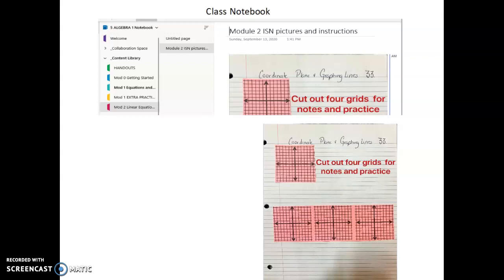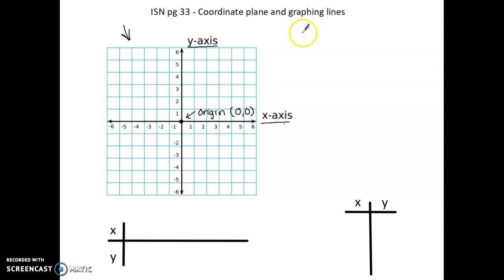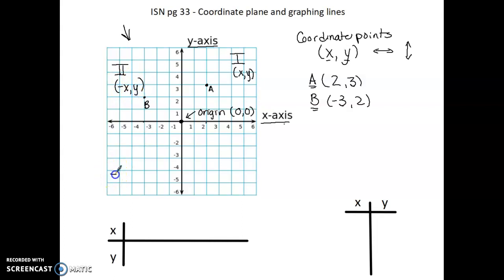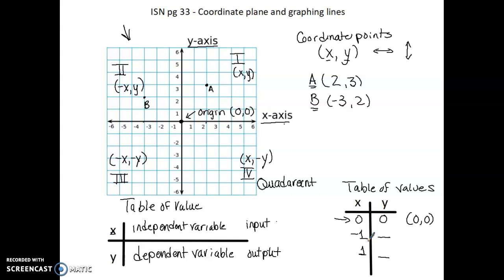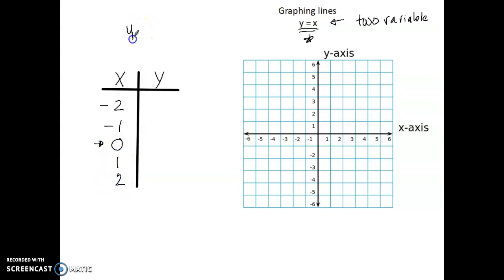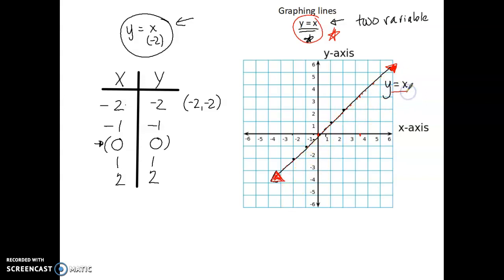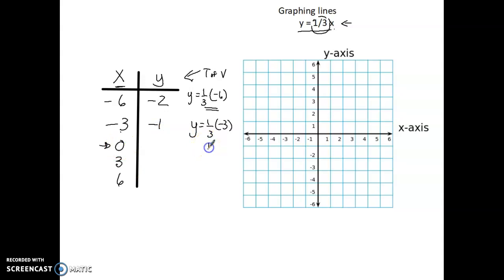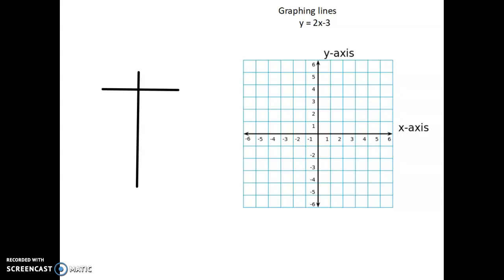Review of Graphing on a corrdinate plane